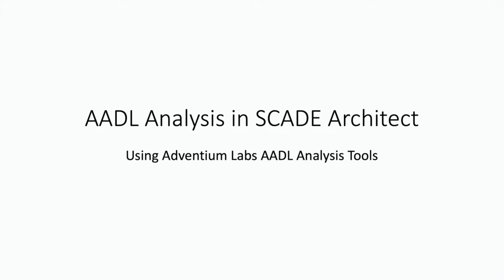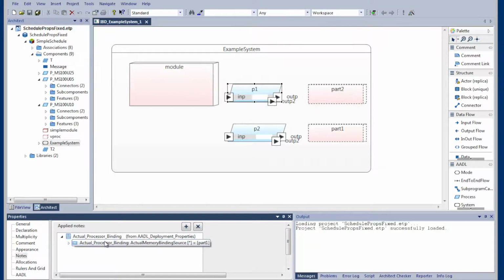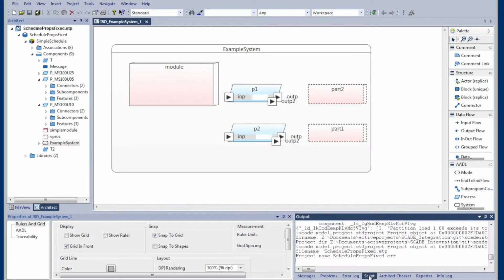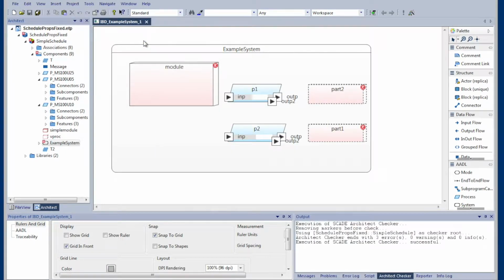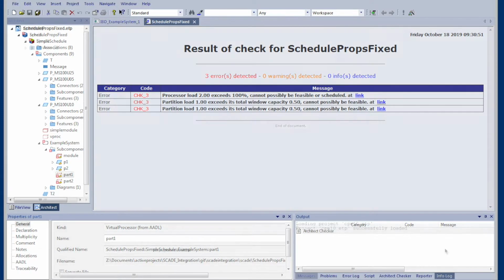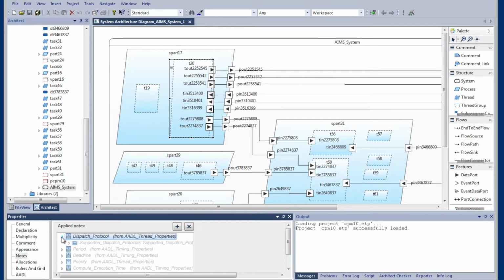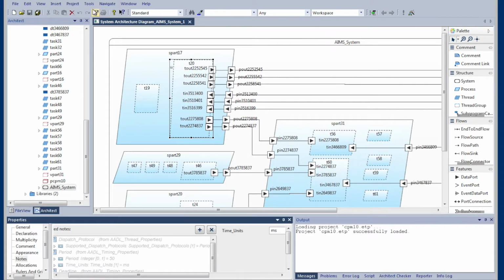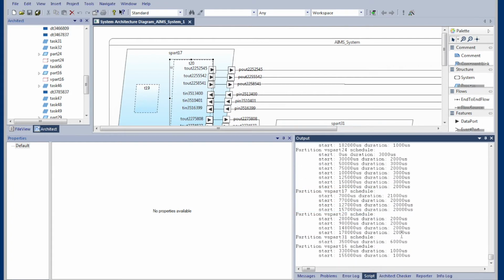AADL Analysis in SCADE Architect: Using Adventium Labs AADL Analysis Tools